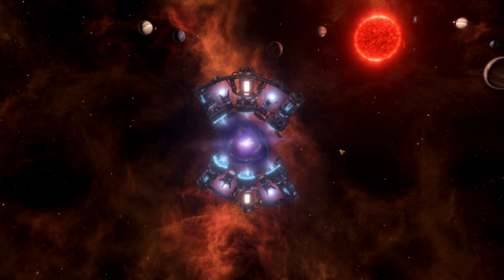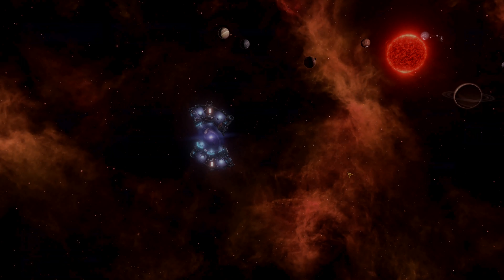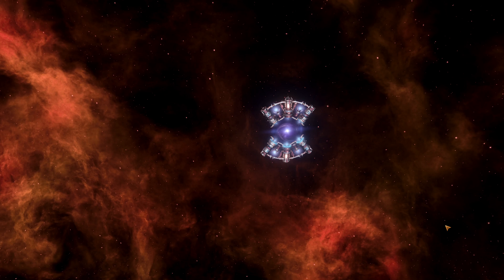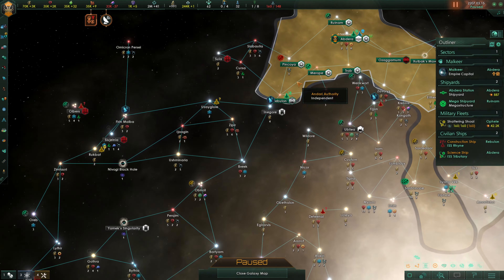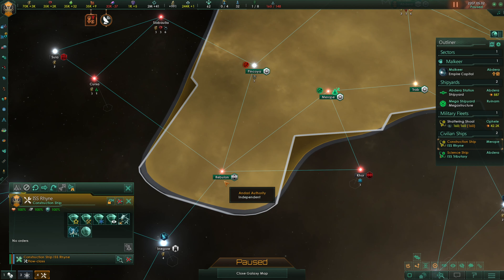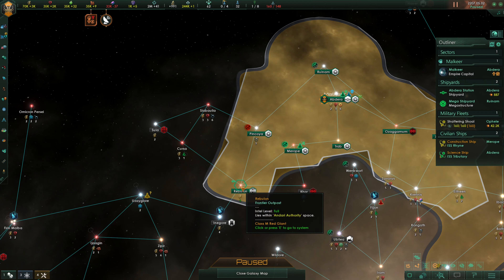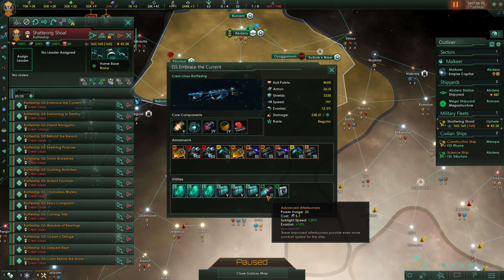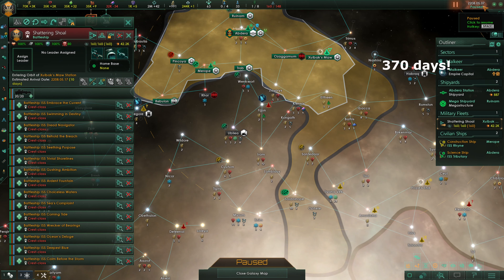Stellaris - How to guide on Hyper Relays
Stellaris - How to guide on Hyper Relays - How do they work, how much do they cost and why use them?

In this video I give my opinion on Hyper Relays in the paradox grand strategy game Stellaris.